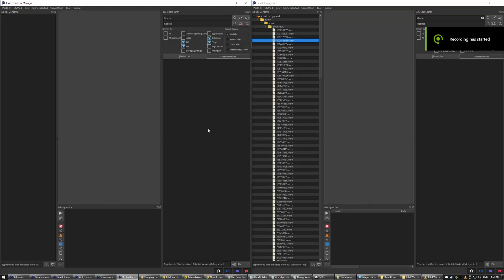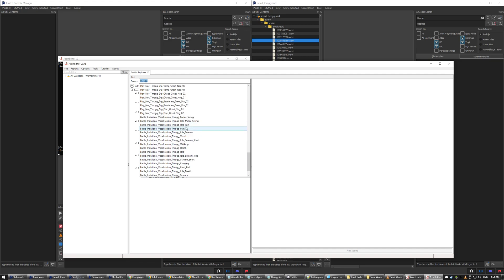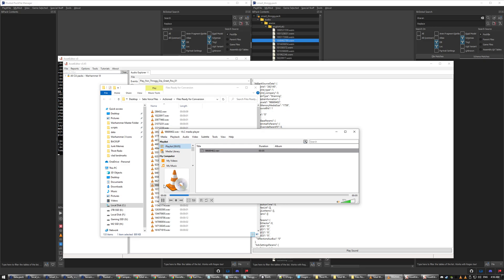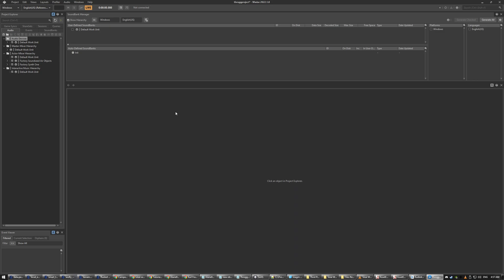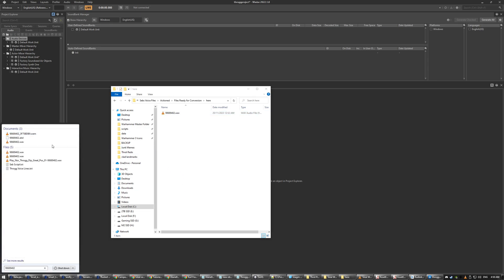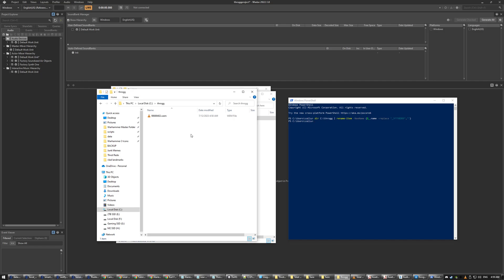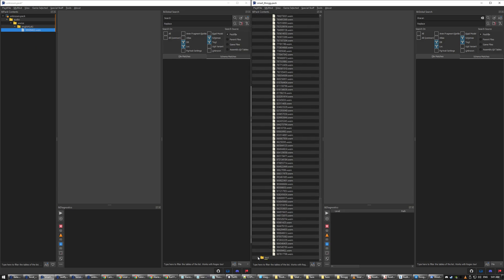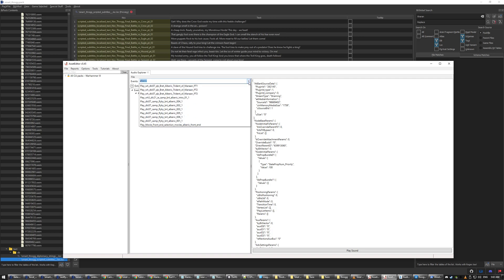Replacing Sound Files in Total War: Warhammer 3 (Modding Guide)